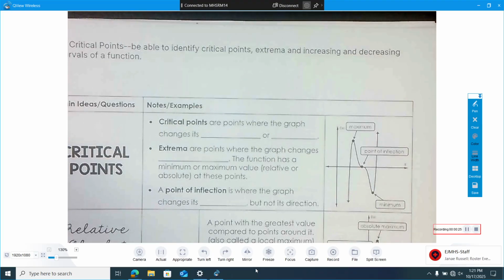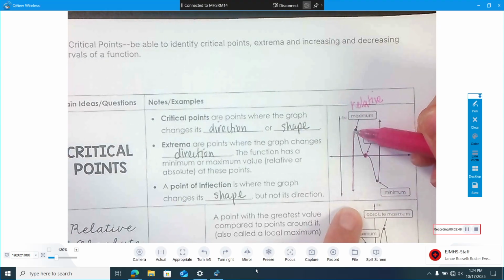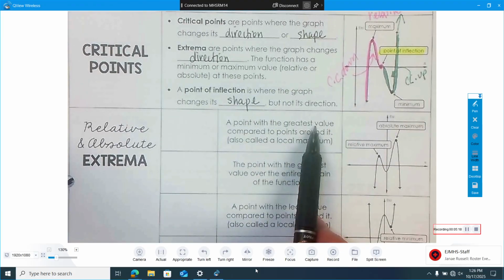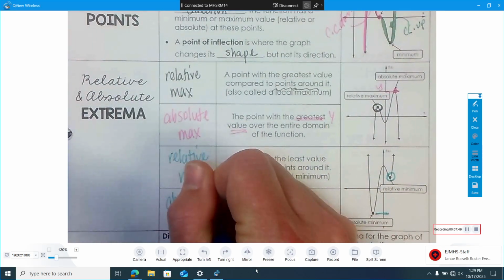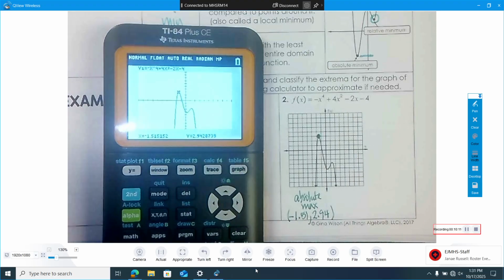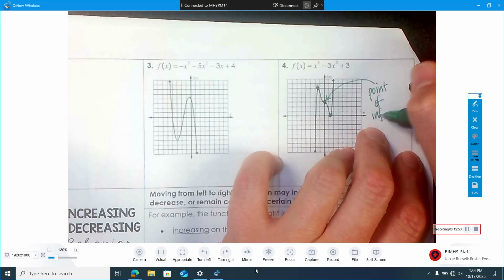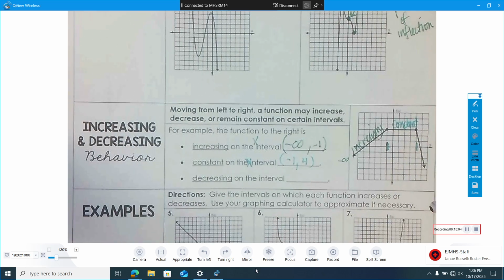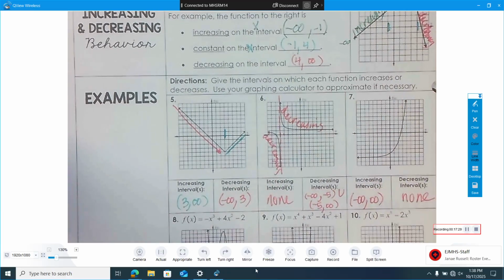2.4 Critical Points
2.4 Critical Points